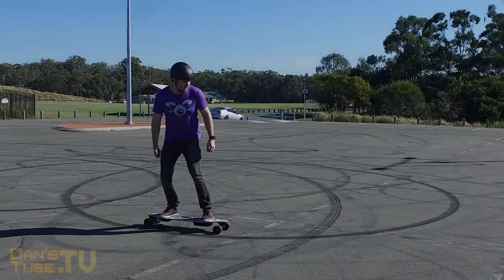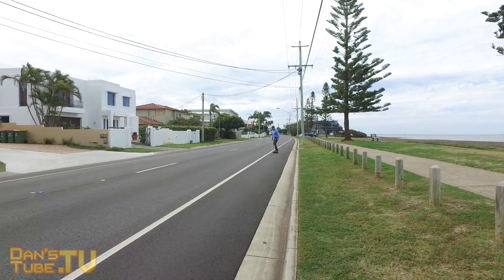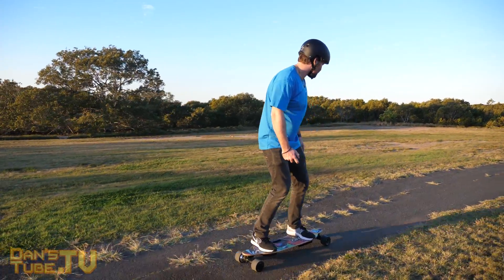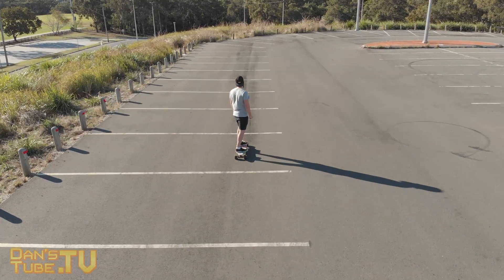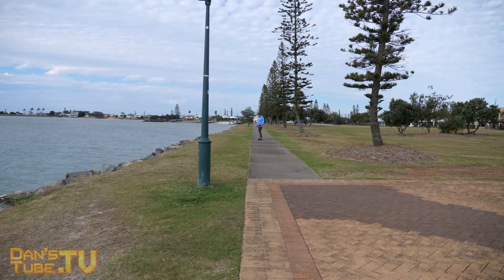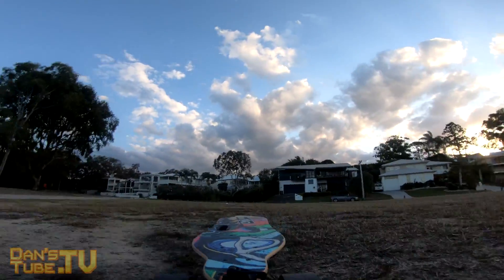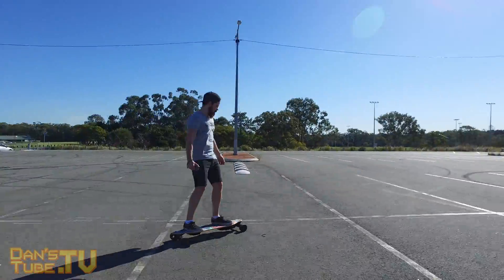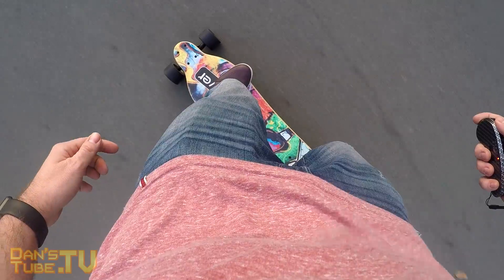BEST Electric Skateboard | City Rover C5 Electric Skateboard Review | DansTube.TV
The C5 Electric Skateboard from CityRover is the best ElectricSkateboard that I have used. The C5 skateboard has a unique design, a top speed of up to 40km/h and a max range of 35km/h. This skateboard can climb 25-30 degree inclines and offers regenerative brakes.

I am a technology reviewer, specialising in drone content on YouTube. I add a fun twist to my reviews and I recently started a drone inspired clothing line: Eye In The Sky Clothing. I have reviewed action cameras, electric skateboards, drones, 360 degree cameras, virtual reality headsets and more.

Skype: danstube.tv
Game Center: DansTubeTV